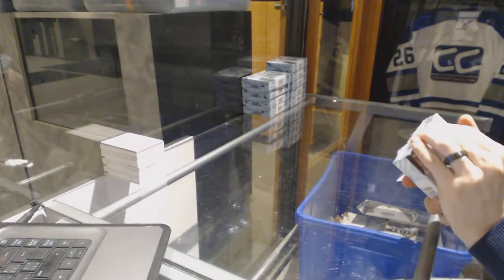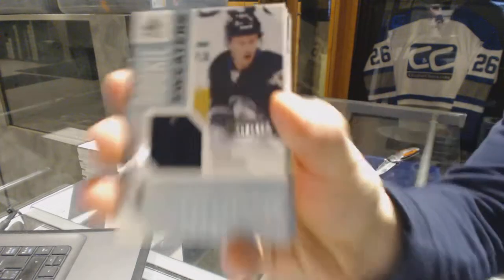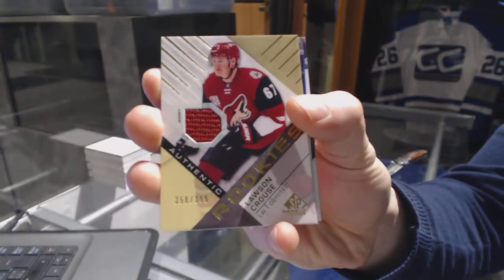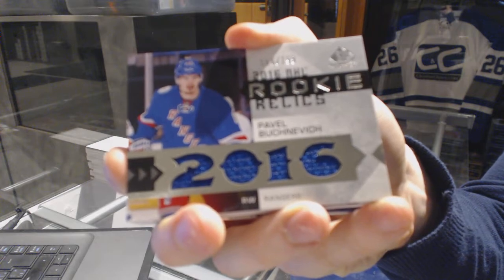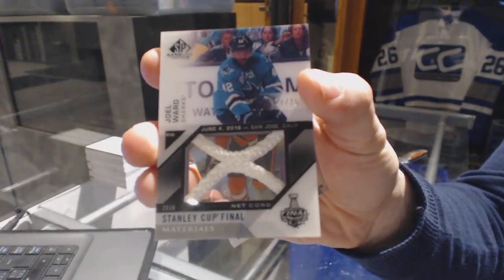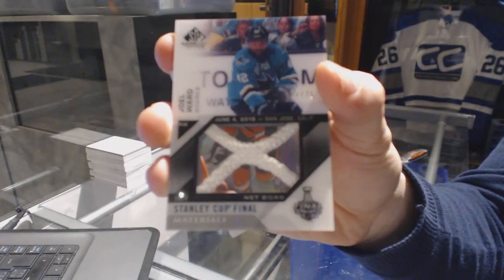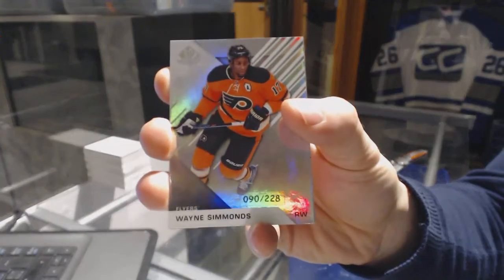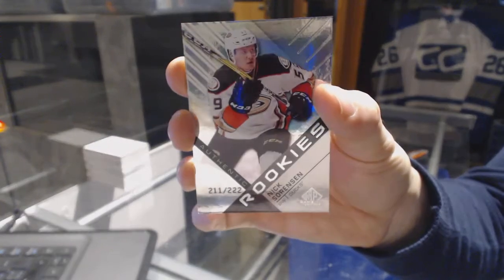16-17 Upper Deck SP Game Used Hockey 10 Box Case Break - C&C GB #6968